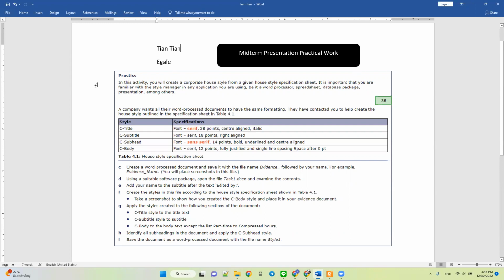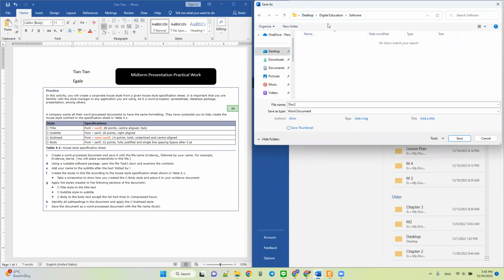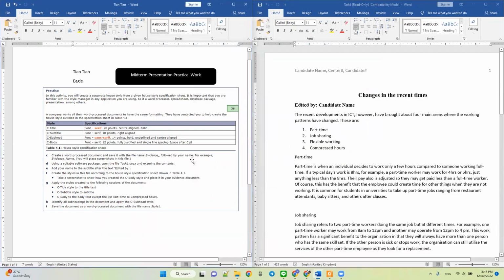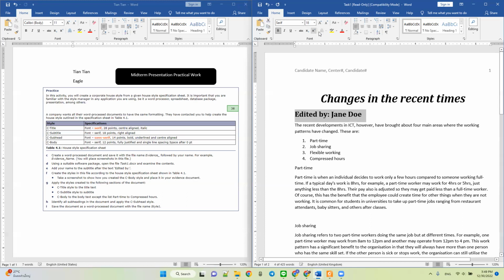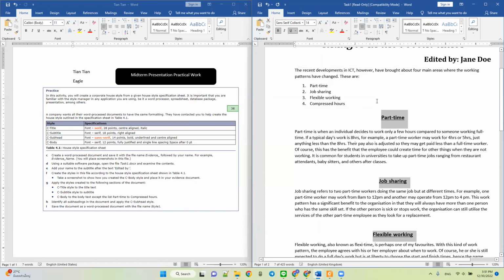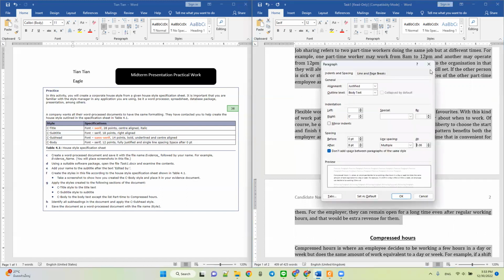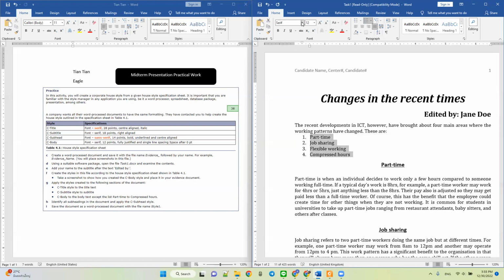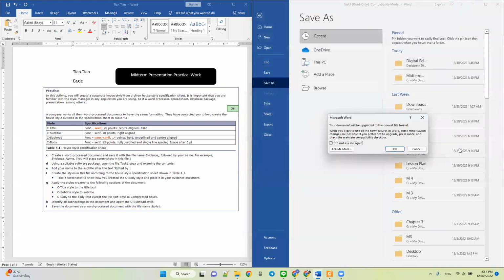Digital Education Practice 4.1 Part 1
Chapter 4 Styles